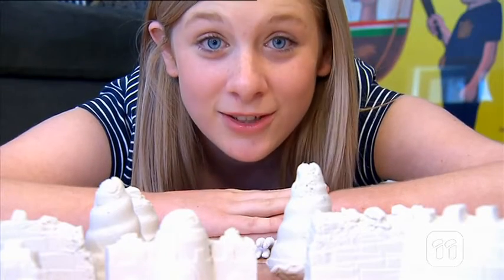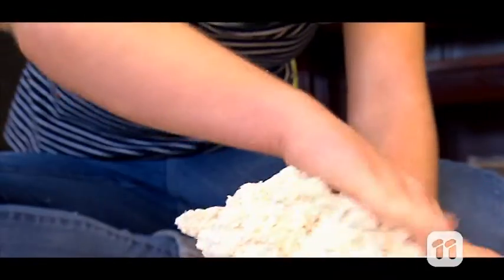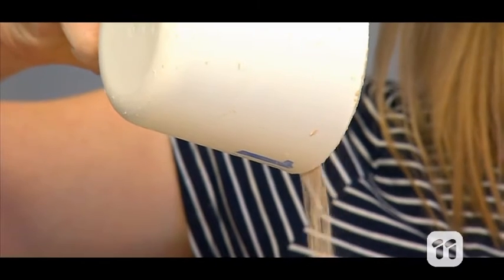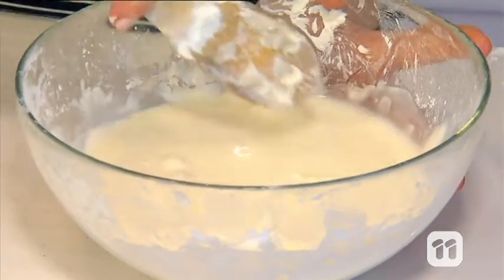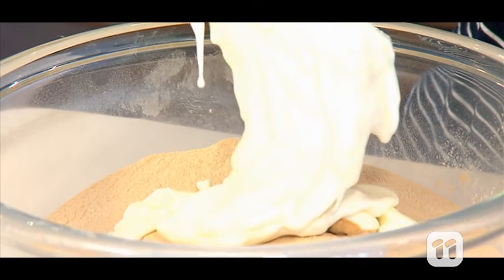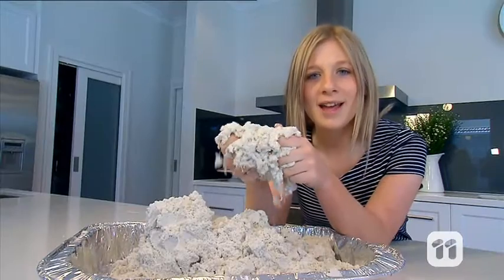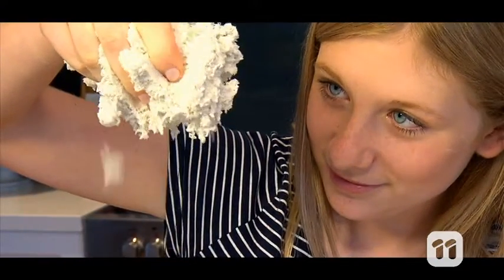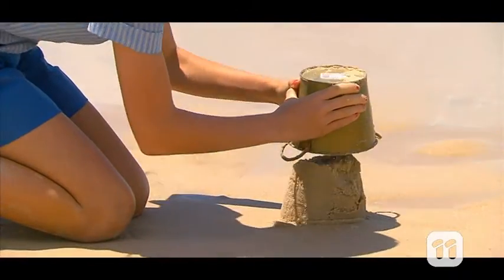SCHOOL HOLIDAYS- DIY Science Experiment #3 - Kinetic Sand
Even if you can't make it to the beach this Summer, you can still have fun at home with this kinetic sand experiment!